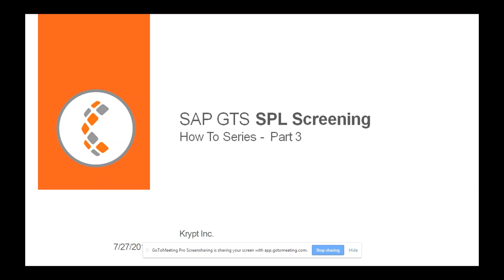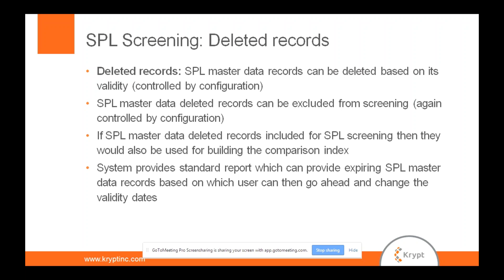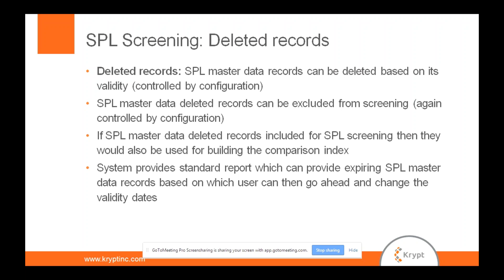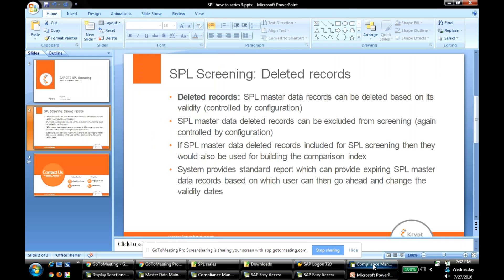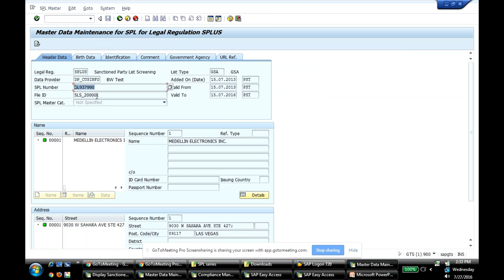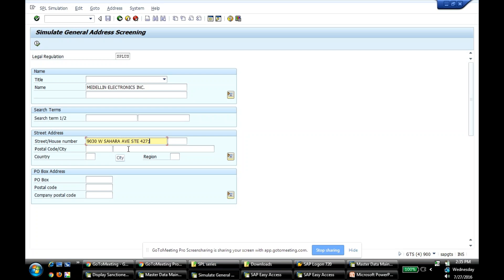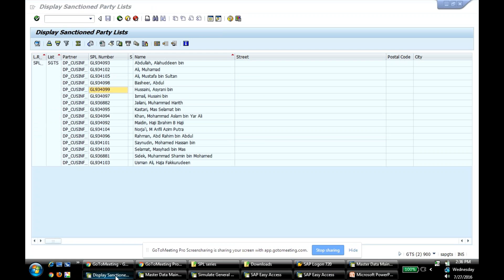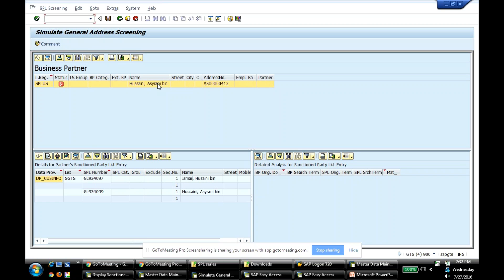SAP GTS SPL Screening, How To Series Part 3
Quick Video on SAP Global Trade Services Sanctioned Party List Screening - Part 3